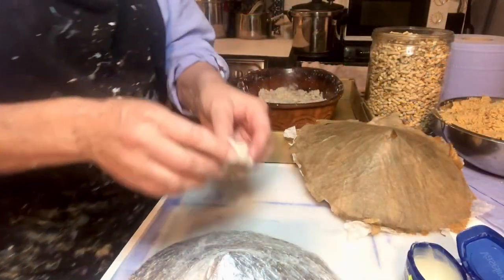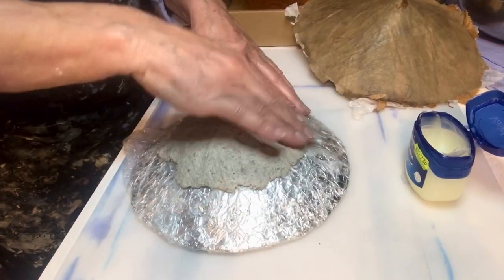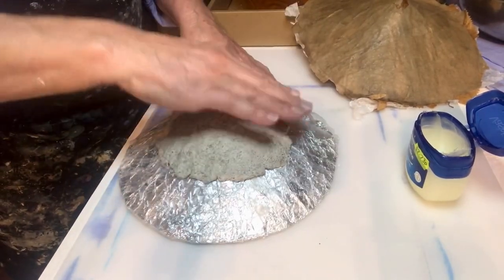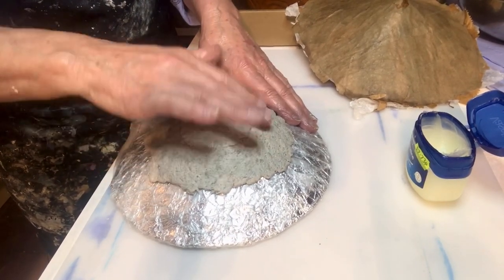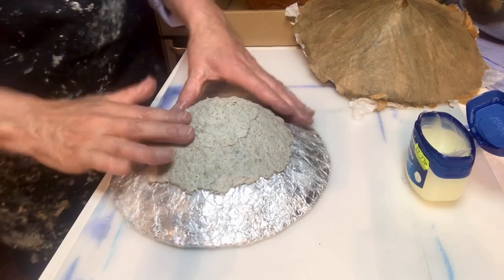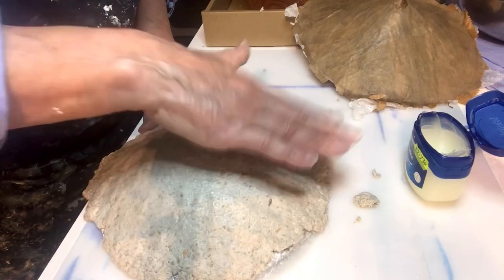Making a Conical Mould.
In another video I made a length of paper mache board that has lots of uses. One of which can be what I am making here. This is the making of the base of a conical shaped mould. You could use it to simply make a bowl if you prefer. As I want to make a series of conical bowls of different sizes and varying cone angles I am starting with this one.

I really must apologise beforehand as I made the sections for this video during Lockdown and have only just put them together. There is a section missing where I crumple up the aluminium foil and then smooth it out before wrapping it around the mould - the wrinkled surface helps to hold the Vaseline and the Cling Film on the surface.

My Heating Cabinet doesn't show it's contents at all well but I hope that you get the idea. The Heating Cabinet is a really good idea and fairly simple to make thought my son actually made mine so who am I to say it's a simple project?! You could utilise and old cupboard and put a propagating heater in the base - That would be relatively simple. Plus the shelves do not have to be glass. Though I think that's better.

I am using the following materials:

Paper Mache Board. Homemade from recycled papers. Could be fairly strong cardboard. Not corrugated.
Aluminium Foil.
Cling Film.
Petroleum Jelly.
Self Adhesive Aluminium Tape. Possibly masking tape.
Paper Mache Pulp.
Scissors. Optional.

00:00 Lay plates on paper mache board and draw around them.
00:15 Cut out the circles.
01:09 Cut to the centre along the radius. Make a shallow cone and secure with tape.
02:08 Crumple up aluminium foil, smooth it out and wrap around the cone. Add Petroleum Jelly and Cling Film.
03:30 Start applying paper mache pulp.
04:50 Adjusting the thickness and trimming off excess.
05:50 Placing in the Drying Cabinet.